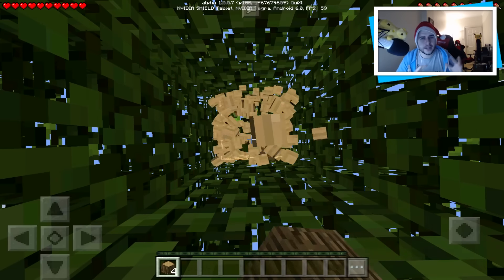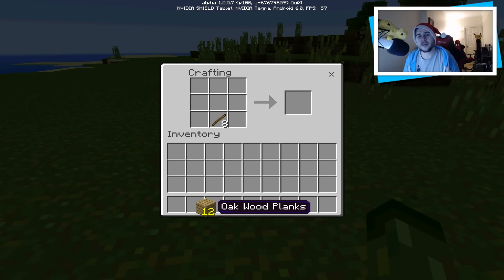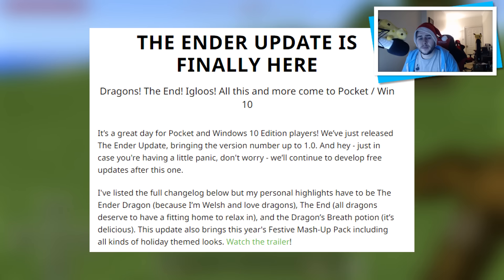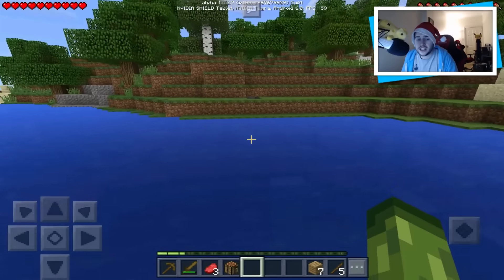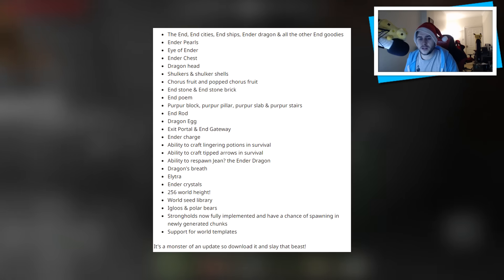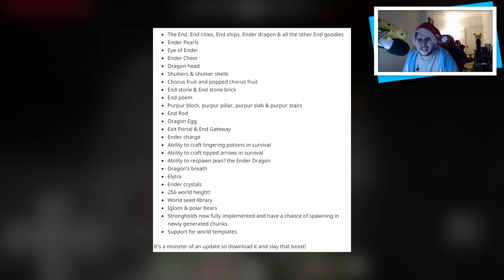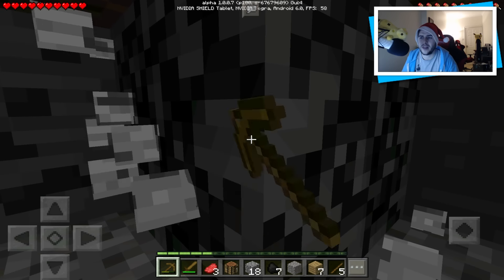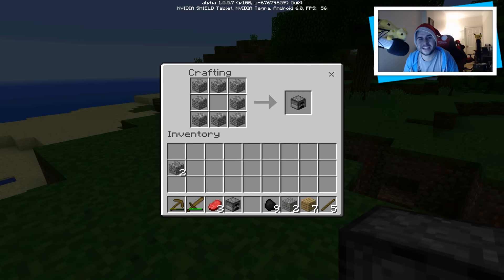RELEASED TODAY!! Minecraft Pocket Edition - 1.0 Update RELEASED TODAY! (Pocket Edition)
LIKE IF YOU ARE SUPER EXCITED!!!

Minecraft Pocket Edition is finally getting the full release of the 1.0 update. It's coming TODAY!! For iOS android and windows 10, this update finally brings enderdragons, end cities, ender chests and much for to the MCPE version.

COMMENT YAHOOOOO ONCE YOU SEE THIS!!